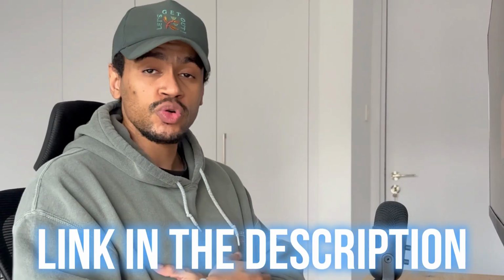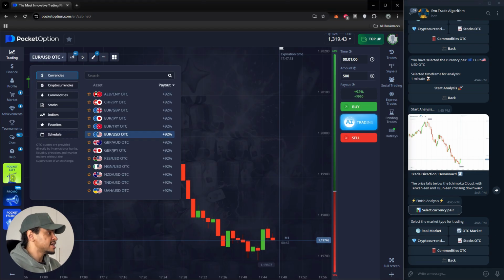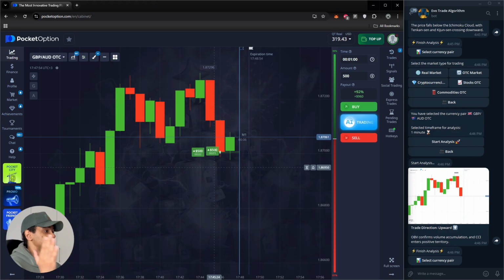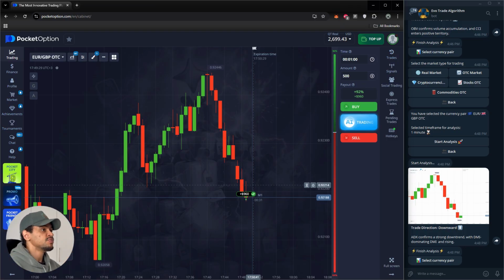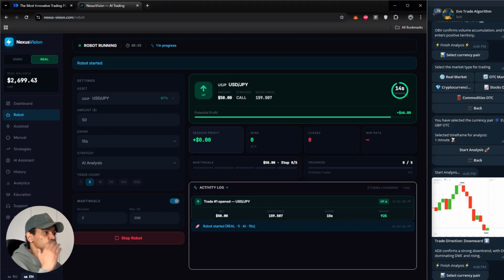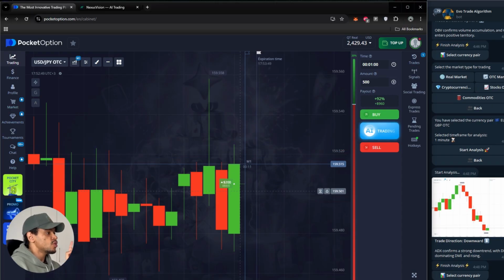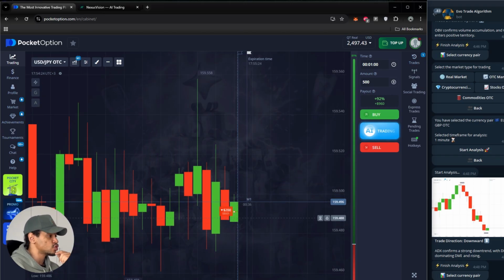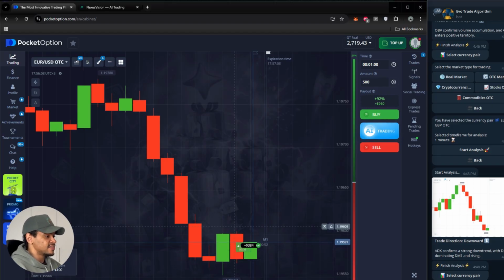EVO + Nexus Trading Bot Combo | Ntrade Breakdown for Beginners